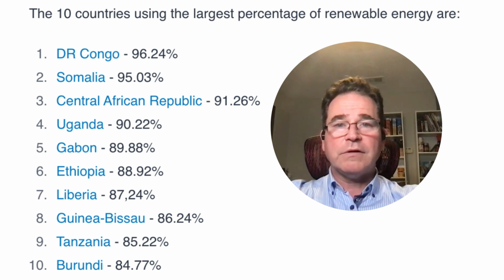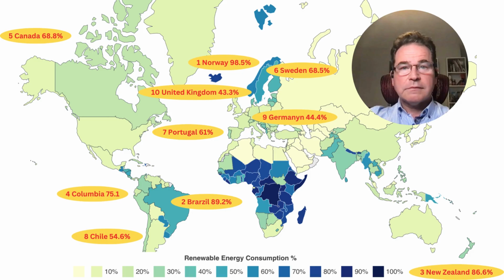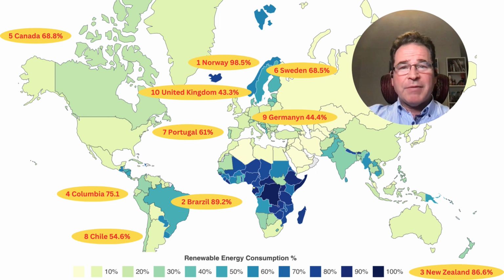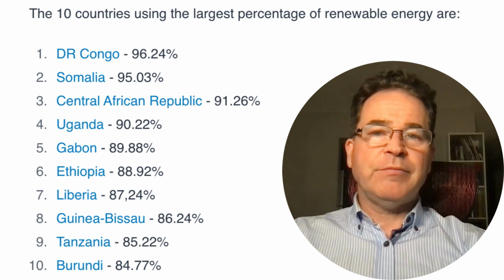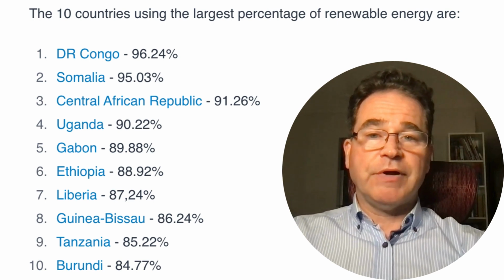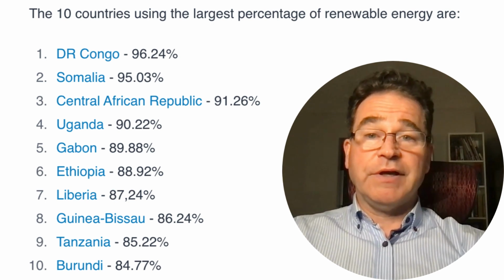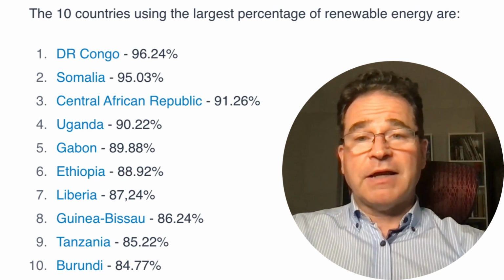Frohlich Friday - Best Renewable Countries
Exploring global renewable energy involves assessing electricity production and total energy use. Natural advantages significantly influence this, such as hydroelectric resources in mountainous areas or Britain's offshore wind farms. However, the picture shifts when including home heating in total energy use.

Countries excelling in renewable electricity, like Norway with its hydroelectric power, differ from those leading in overall renewable energy use. This discrepancy is evident when considering heating needs. Northern countries often depend on non-renewable heating sources, affecting their renewable energy statistics.

In contrast, African countries, with minimal heating demands due to their climate, top the list for total renewable energy use. This highlights how heating needs impact renewable energy adoption. For instance, Iceland thrives on geothermal heating, while equatorial nations like Congo have low heating requirements. Meanwhile, industrialized nations still largely rely on fossil fuels for heating.

Historically, pre-industrial revolution energy was entirely renewable. The future seems inclined towards solar power, especially in sun-rich regions like Africa, where solar energy offers vast industrial potential.

This analysis reveals the varied factors shaping renewable energy use globally, from geographical benefits to heating demands, and the growing trend towards solar power in equatorial regions.